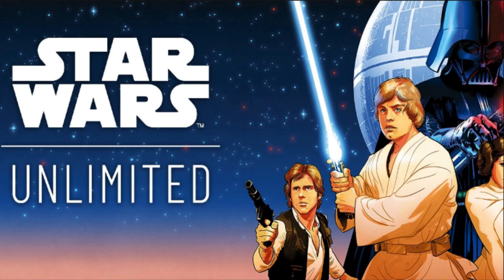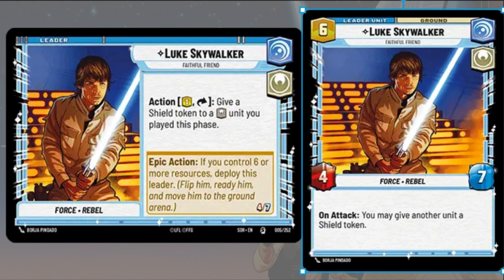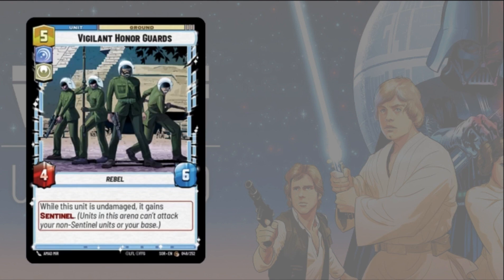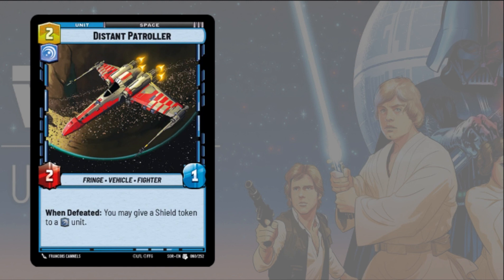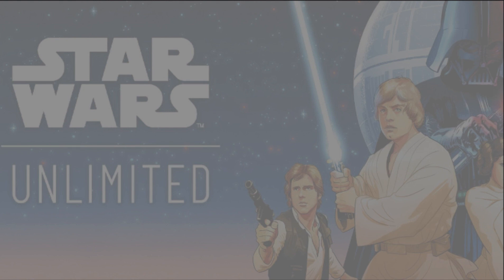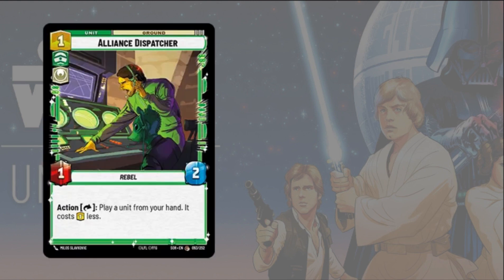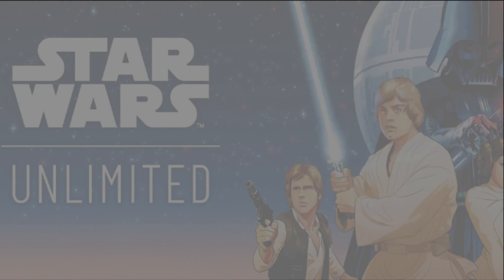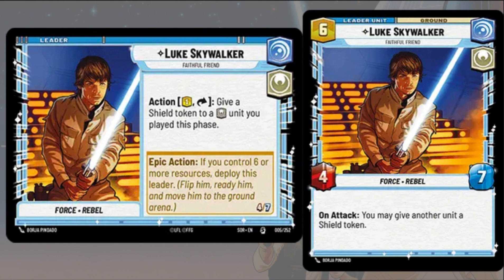Leader Spotlight Luke Skywalker | Star Wars Unlimited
Hey Roosters today we will be starting a new series! Every day until the release of the first Star Wars Unlimited set we will do a leader spotlight. First up we have the farm boy turned hero, Luke Skywalker.